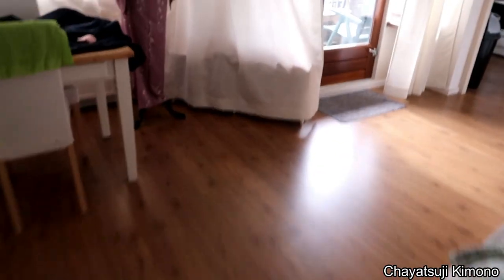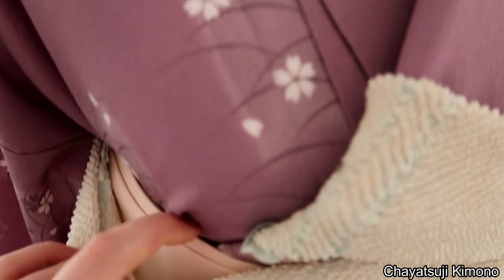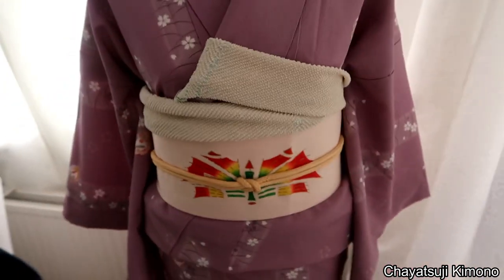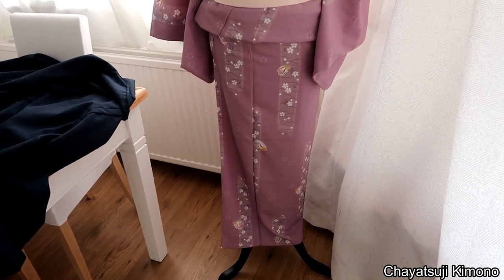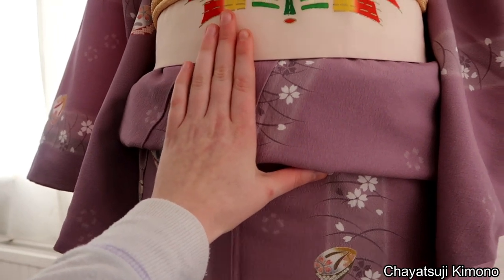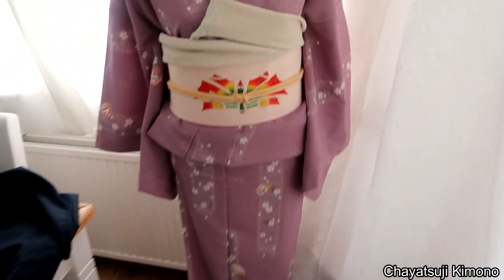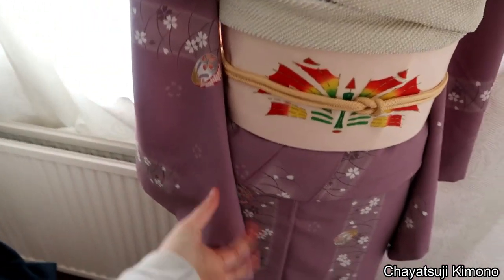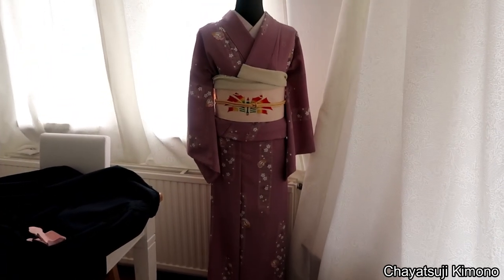Chayatsuji Kimono | Kitsuke Confession | Taking Your Time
I will confess, this is is one mistake I keep making over and over and I never seem to learn. Kitsuke is an art that takes time, not only to learn but also when it comes to dressing yourself.
No matter how quick you are, whether it takes an hour or 5 minutes, you can't rush the dressing process.

Don't feel ashamed if you do this too, it's totally okay! Realise that it's perfectly normal to do this from time to time, try it again when you have a bit more time ^^